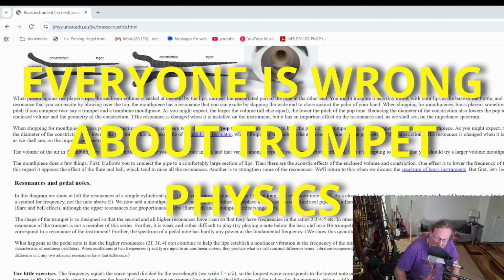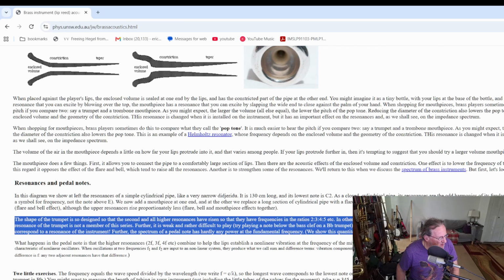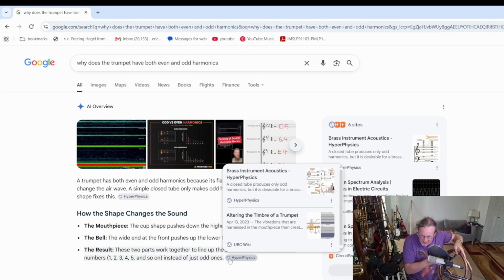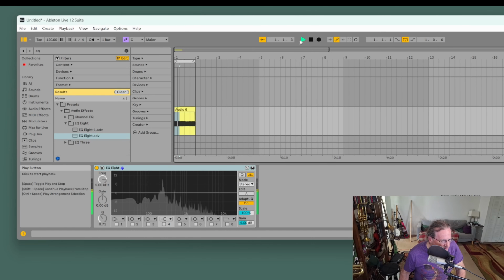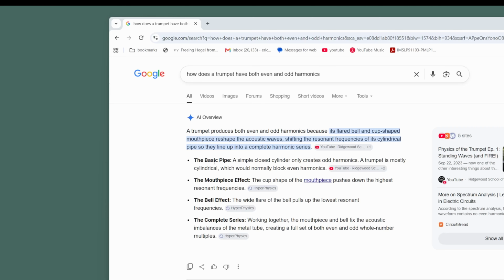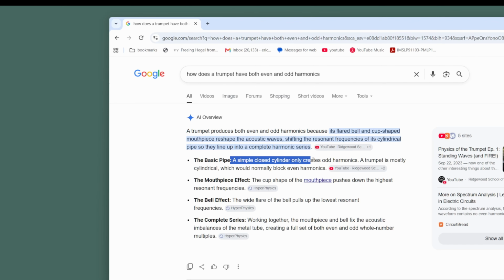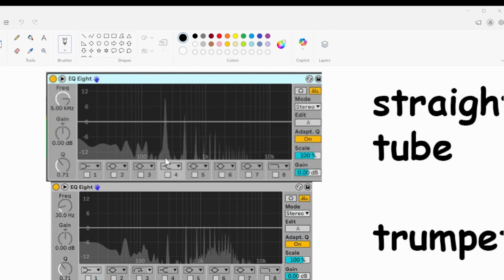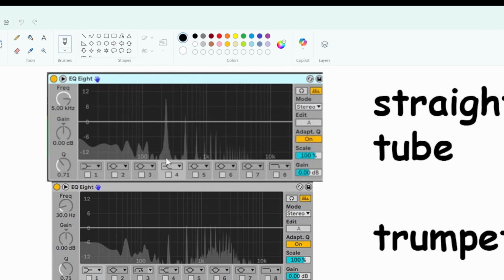everyone is wrong about trumpet physics